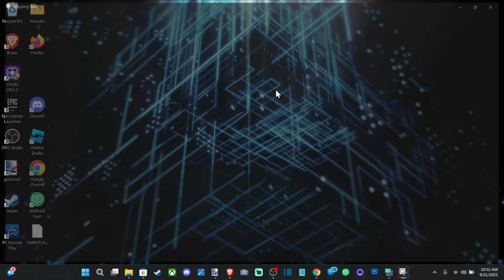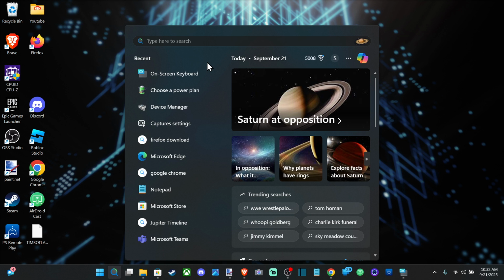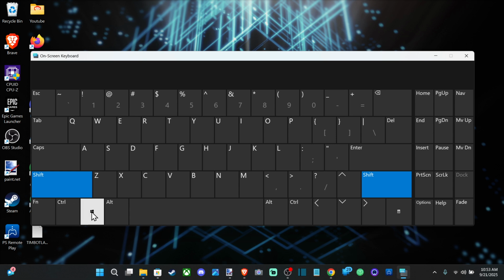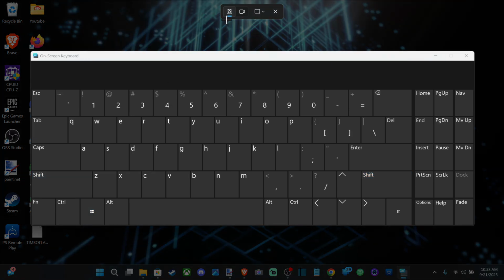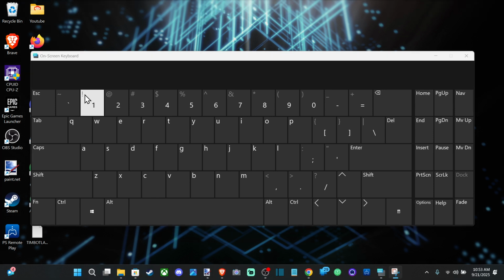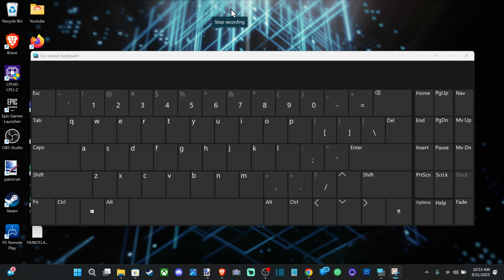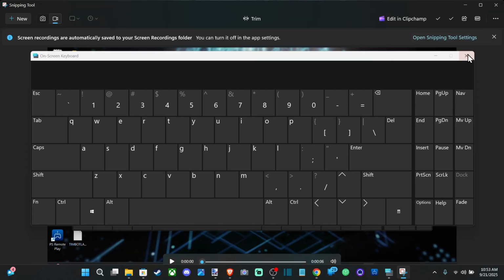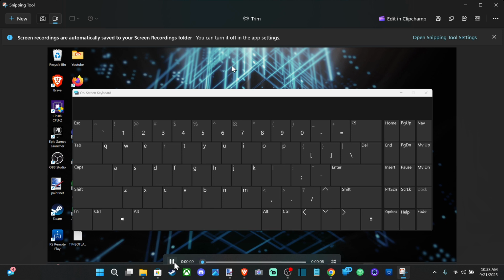How to Record Videos on Windows PC (100% Works)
The best method for recording videos on a Windows PC is by using the built-in Xbox Game Bar, as it is a 100% reliable, free tool that comes with Windows 10 and 11. It's designed for gaming but can record any app or desktop activity.

Method: Using the Xbox Game Bar
This is the most direct and efficient way to record your screen without downloading any extra software.

Press the keyboard shortcut: Windows Key + Alt + R.

A small recording bar will appear in a corner of your screen, indicating that the recording has started. You can also press Windows Key + G to open the full Game Bar overlay and click the Record button there.

When you want to stop recording, press the same shortcut again (Windows Key + Alt + R), or click the Stop button on the recording bar.

Your video will automatically be saved to your computer. By default, you can find the file as an MP4 in your Videos Captures folder.